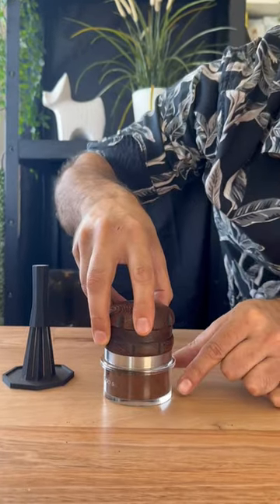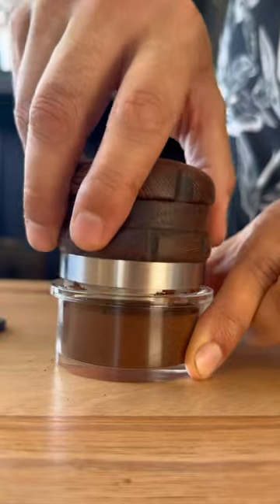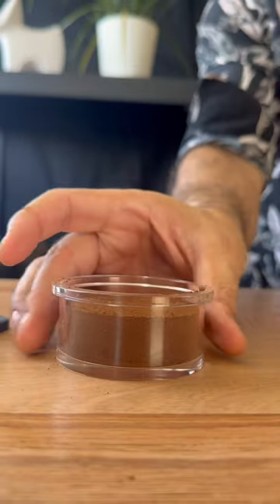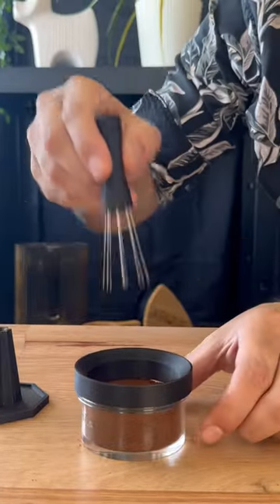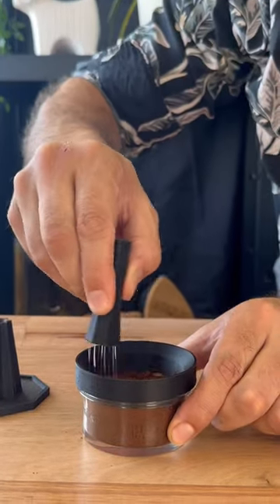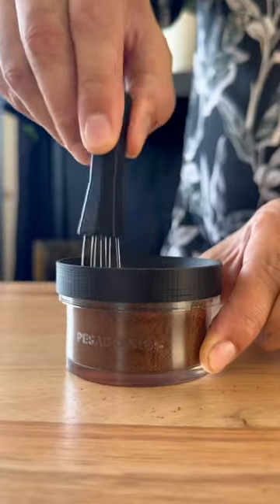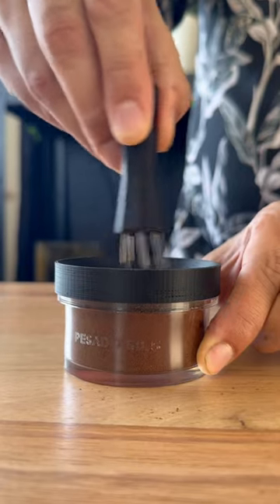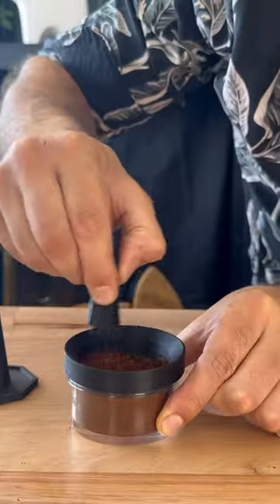Which coffee tools to buy for the best coffee distribution